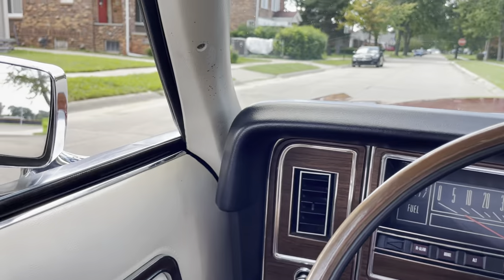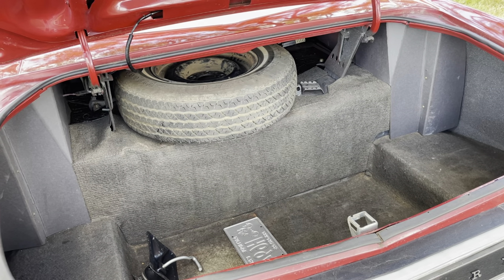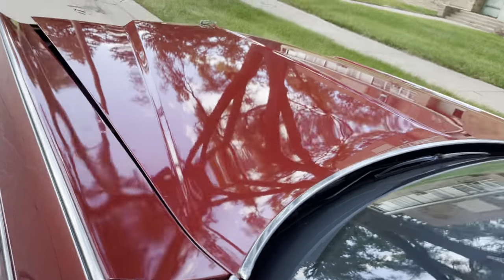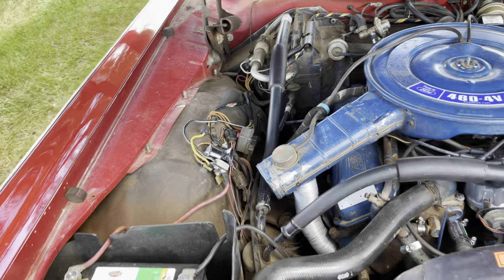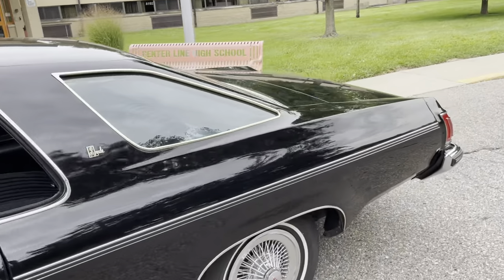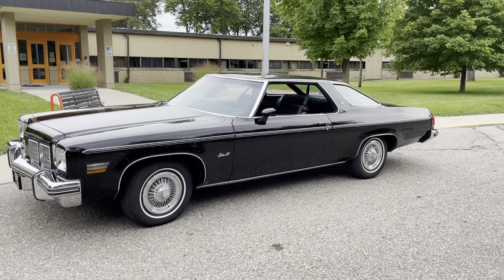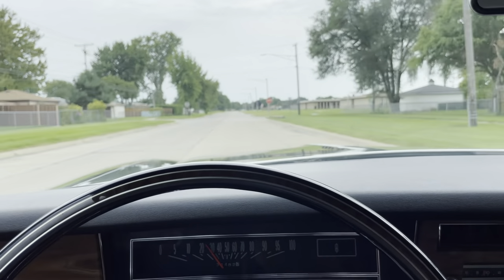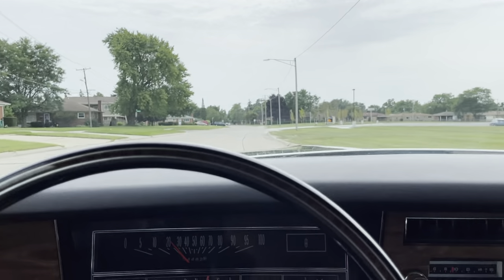1975 Oldsmobile Delta 88 Royale & 1974 Mercury Marquis Brougham - Check out Article in Description!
A fun comparison between a Mercury and Olds, complete with a walkaround and drive, including a bit of burning rubber.  For more information on the Olds, check out my self-published article on Amazon/Kindle.  If you like old car magazine articles, you should enjoy this 14-page article!

Full Amazon/Kindle URL: